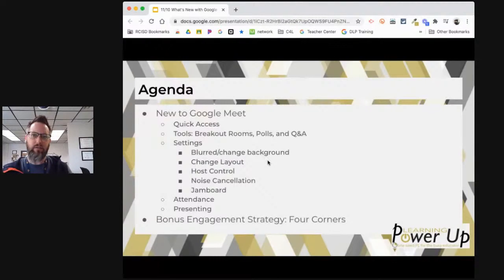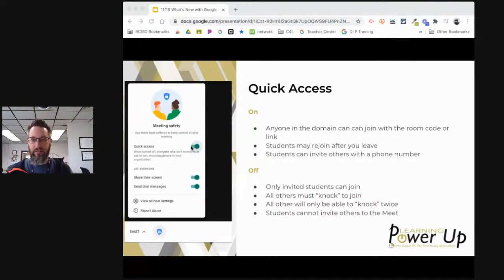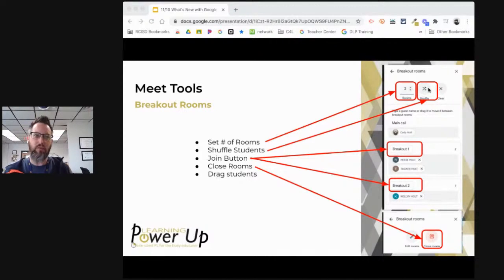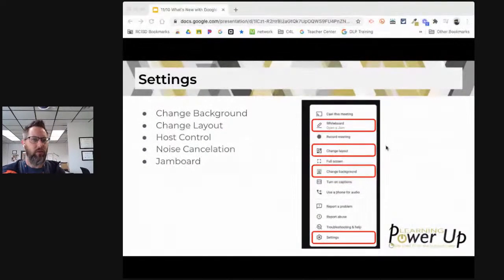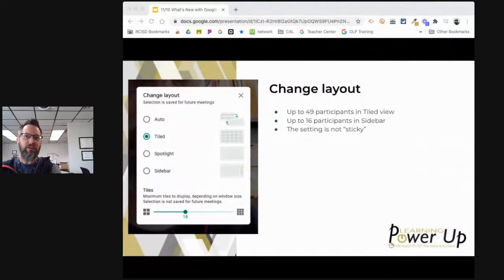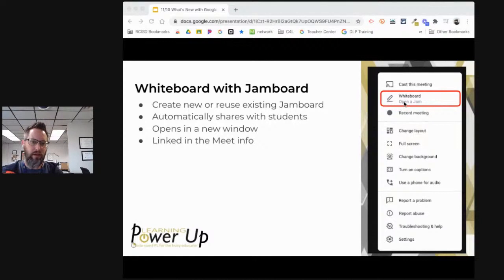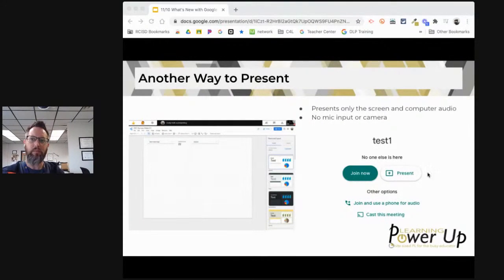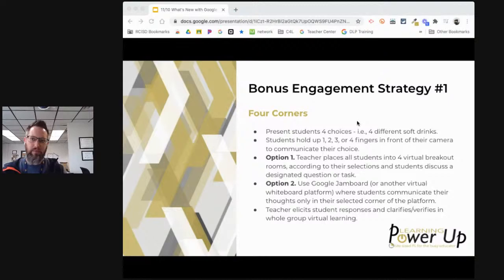What's New with Google Meet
Google Meet has updated a lot over the past month.  Come learn about the new features and get a sneak peek at a few features coming soon.